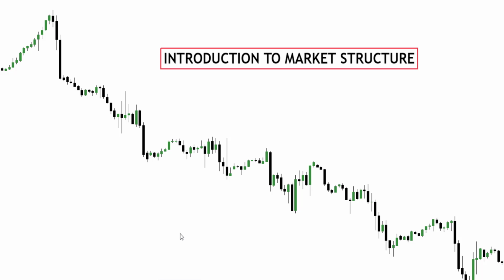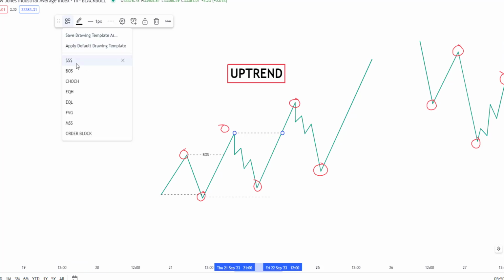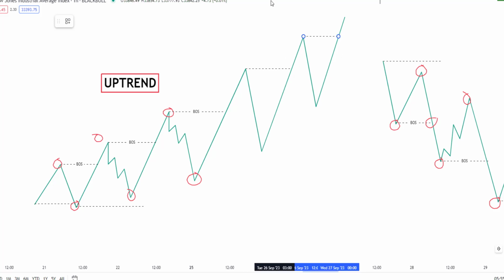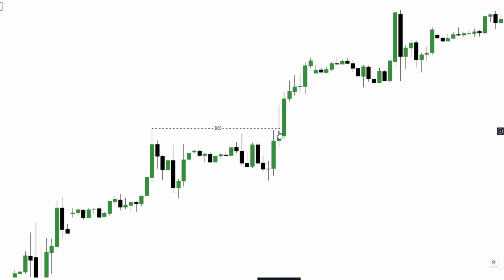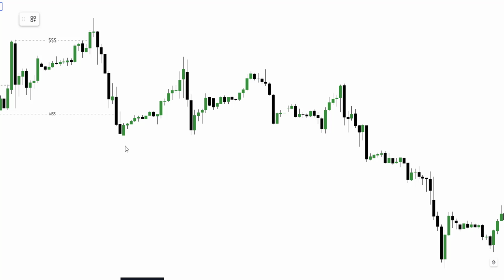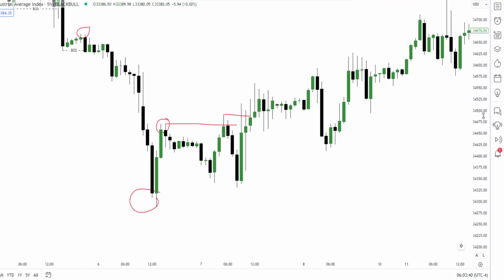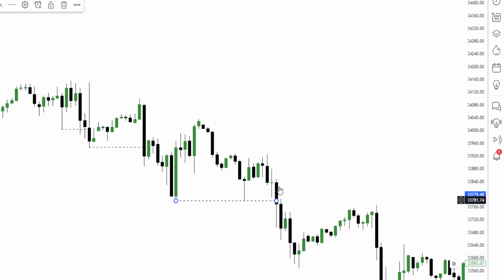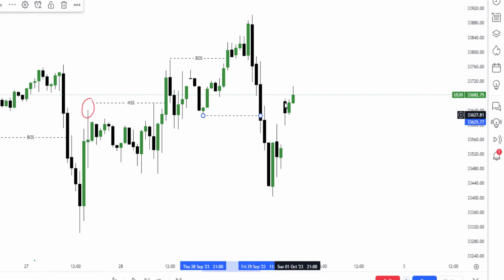4 Introduction to Market Structure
Description:
Unlock the foundation of successful forex trading with this Introduction to Market Structure. In this video, we break down the core concept that every trader must master — understanding how the market moves, shifts, and creates opportunities.

You’ll learn:
✅ What market structure is and why it’s crucial
✅ The basics of highs, lows, trends, and consolidations
✅ How to identify bullish and bearish structures
✅ How market structure sets the stage for entries and exits

Whether you’re a beginner trying to grasp forex trading or an intermediate trader looking to sharpen your technical skills, this video gives you the blueprint for reading price action like a pro.